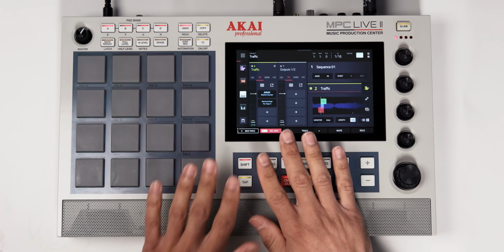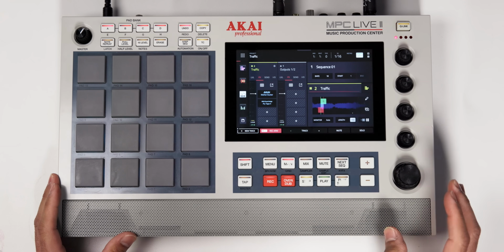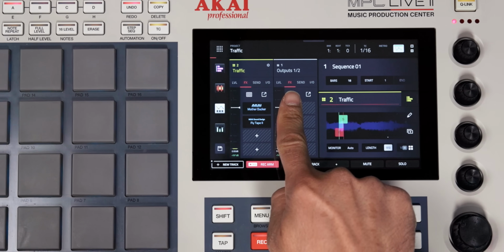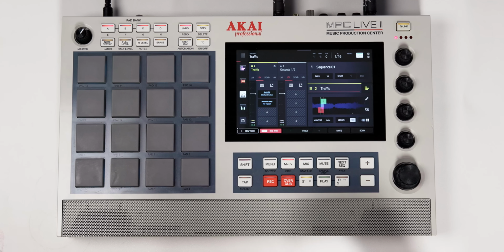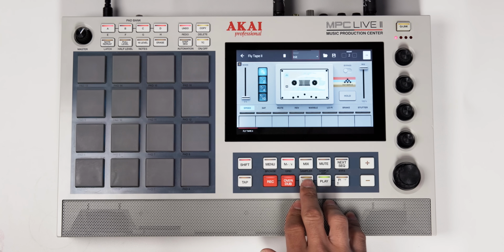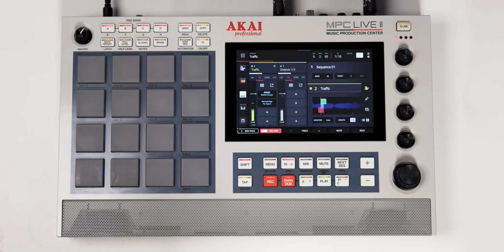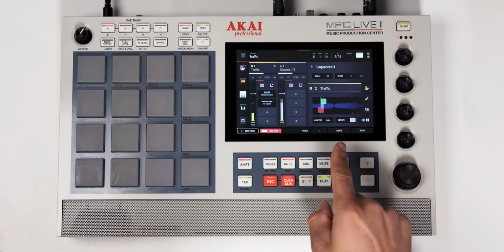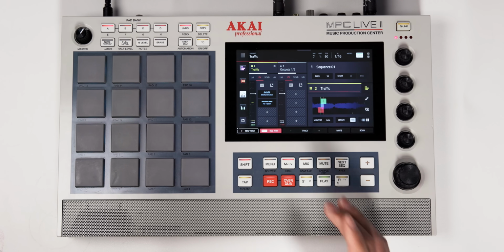From SP404 to MPC: My Fly Tape II Setup!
In this video, learn a new MPC workflow to speed up your music production. The AKAI MPC becomes even more powerful when you learn how to use the trigger to add interest to your track. This AKAI pro tip will help make better music.